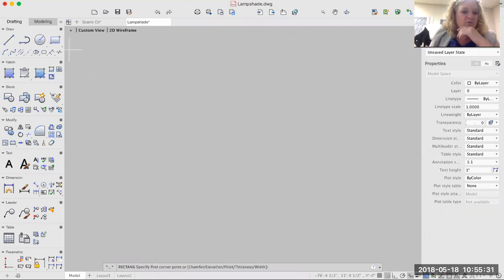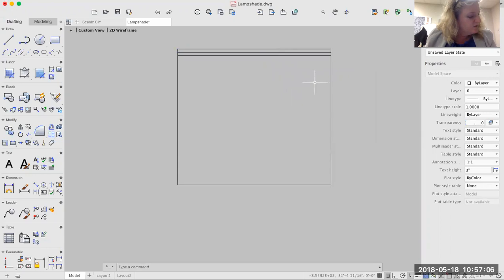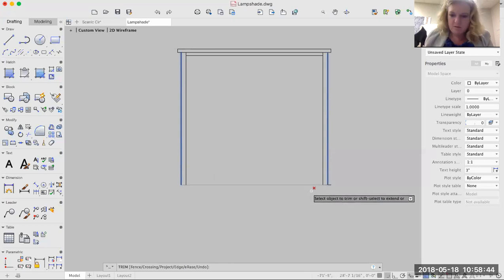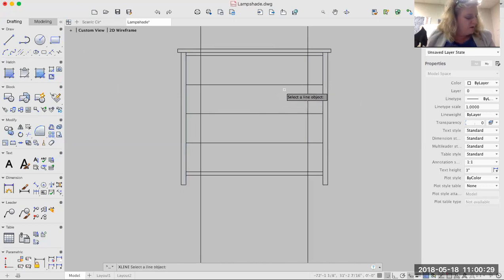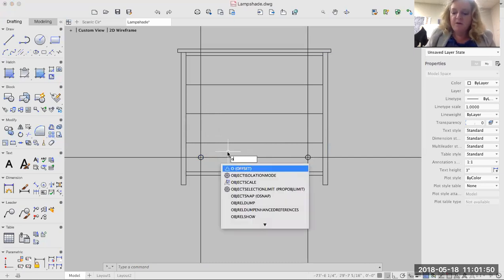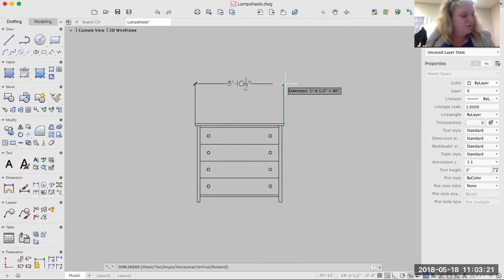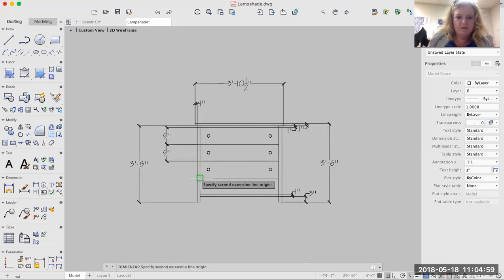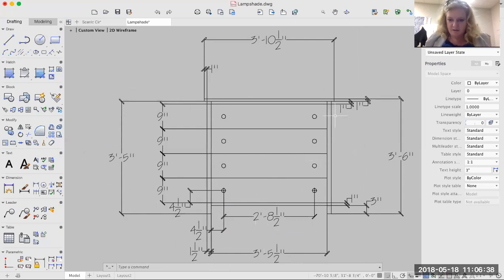Chest Tutorial Chapter 3 CAD